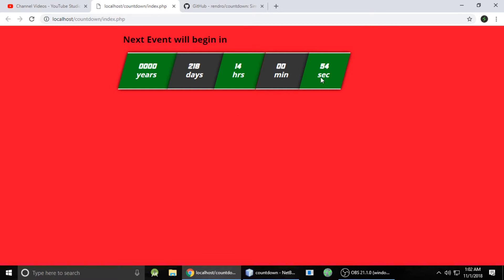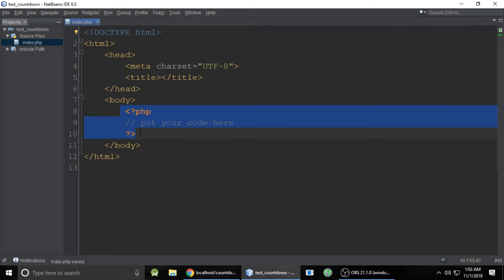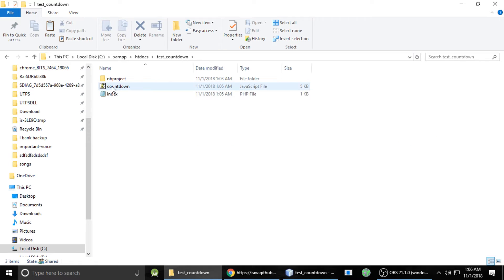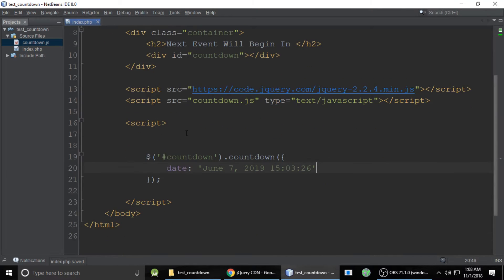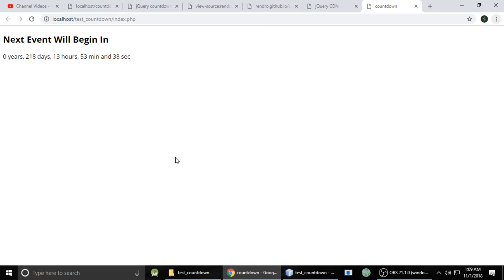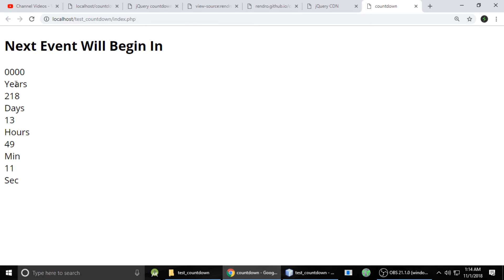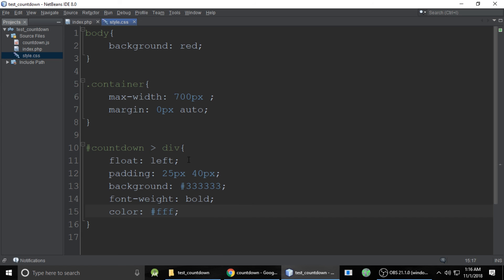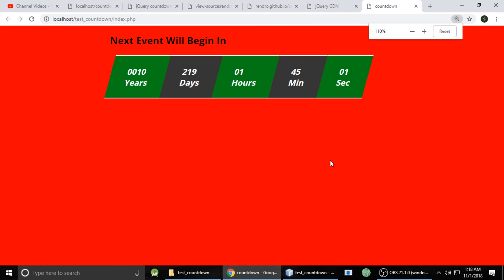Countdown | How to make countdown using HTML and jQuery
in this video course I will teach you how we can make countdown timer using HTML and  jQuery